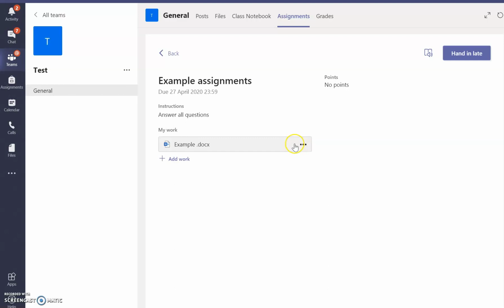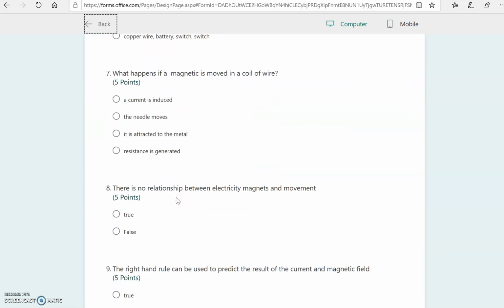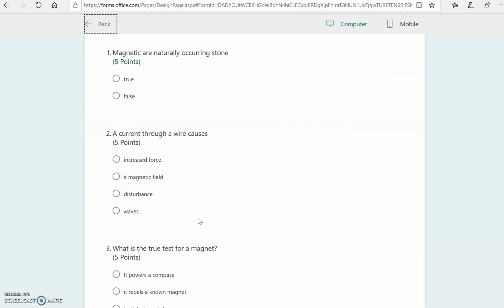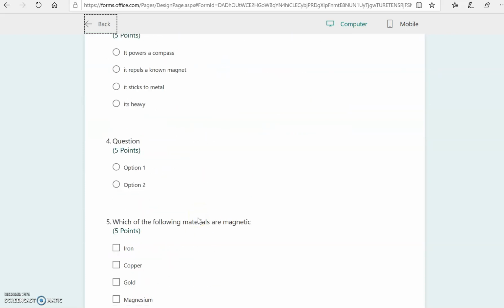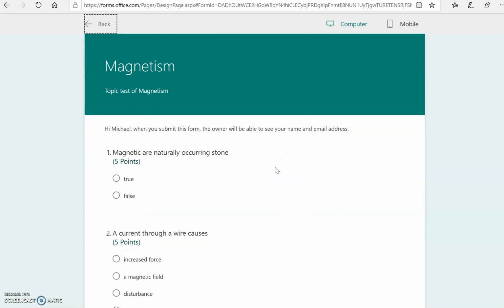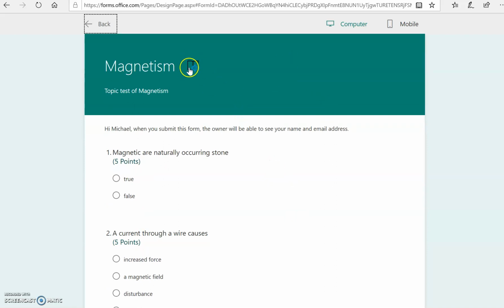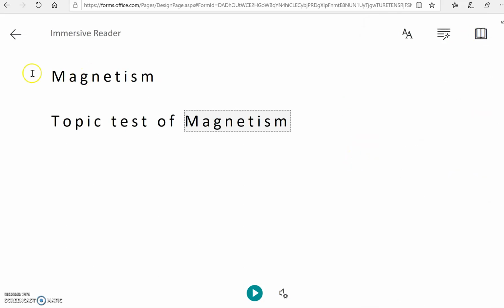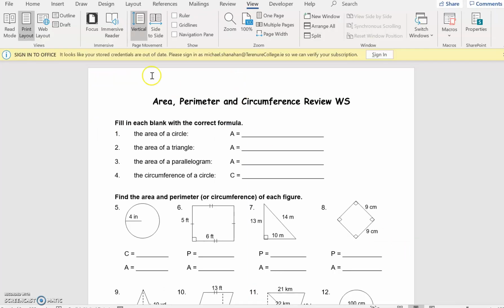Assignments (classwork/tests/homework) and Immersive reader